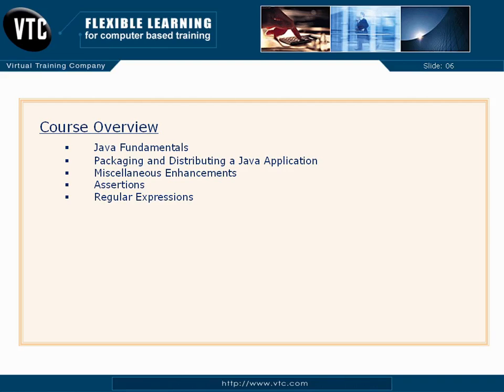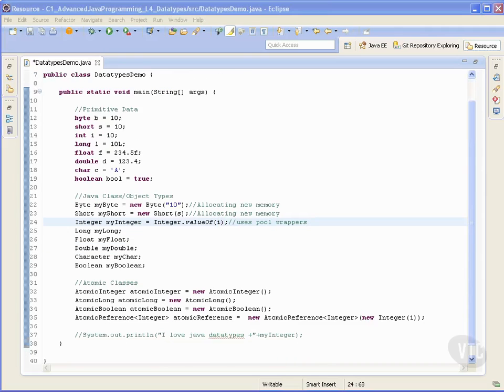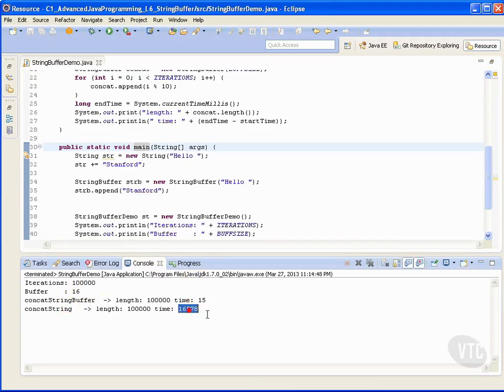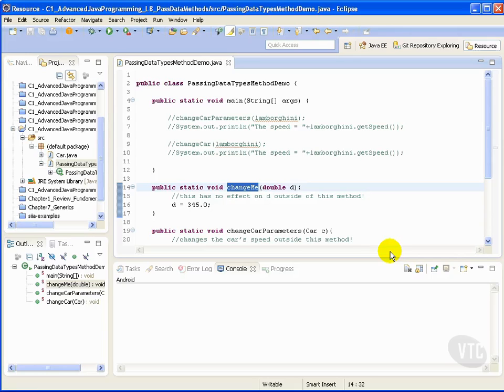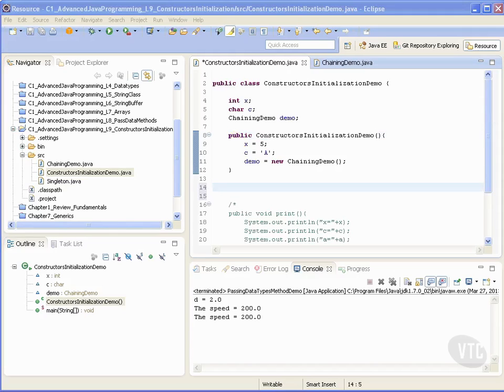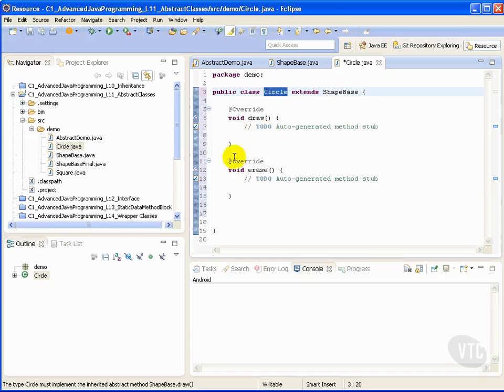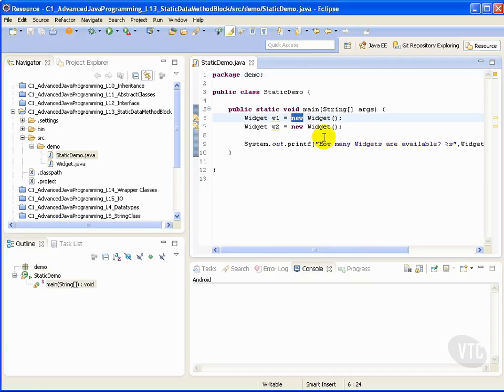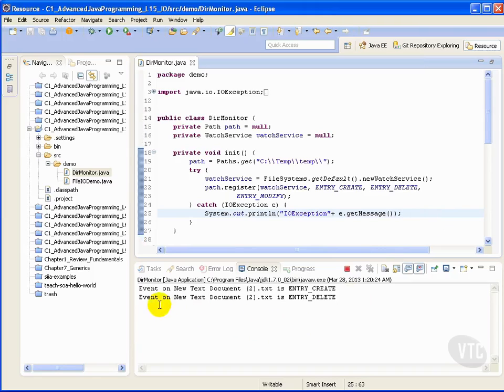Advanced Java Programming Training | Java Tutorial For Beginners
Advanced Java programming with Java SE 7. In the Java programming language will be reviewing Java fundamentals, such as data types, Java language Constructs and I/O. Only taking a look at a packaging and distributing java applications.

Learn how to package your class files in distributive miscellaneous enhancements increase in knowledge of how to avoid common problems with far more powerful enhancements to data structures than their counterparts in other language assertions. This chapter which does Java search statement which specifies assertions that can be used to enforce preconditions and post conditions regular expressions.